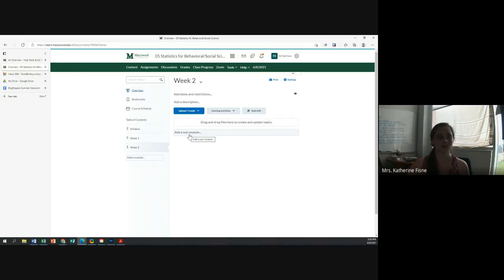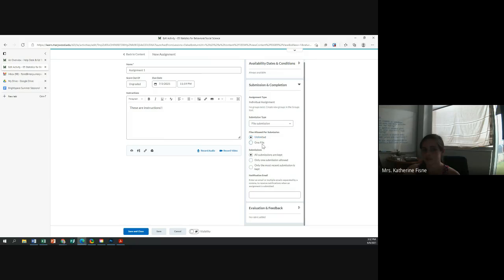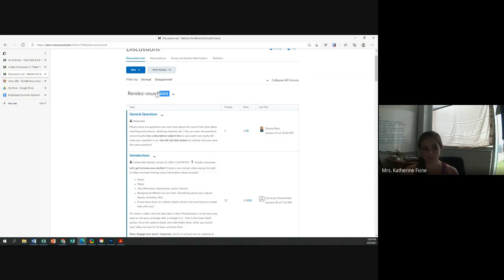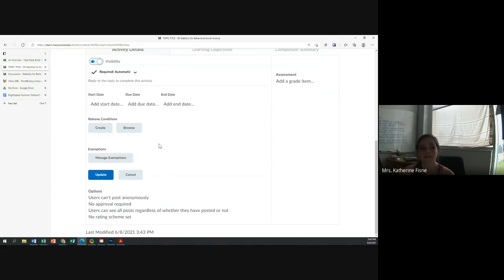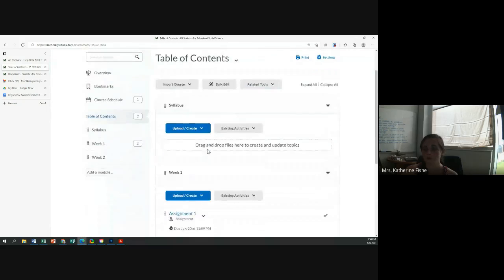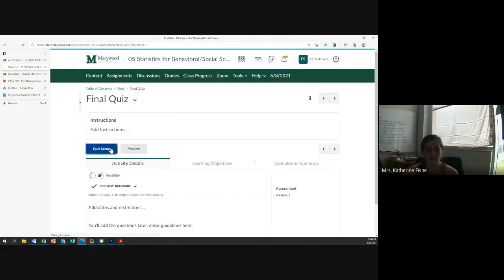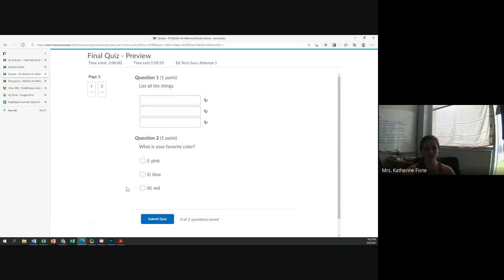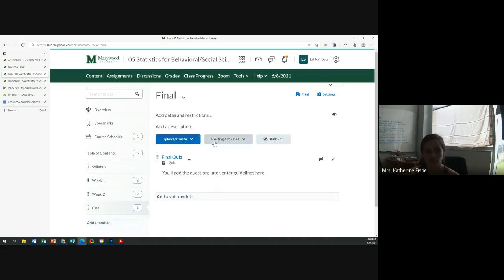Brightspace Summer Sessions! | Week 3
00:00 Intro
00:24 Resetting your course
01:01 Building from the Content tool
02:52 New assignment
03:25 Configure assignment for gradebook
03:53 Setting due date & adding instructions
04:51 File upload, quicklink, and adding weblinks
05:33 Availability dates & conditions (caution against availability dates)
05:55 Special access (students with accommodations)
06:52 Submission & completion
07:10 Submission types and settings
08:47 Evaluation & feedback
09:35 Defaults to being hidden
09:47 Activity details on assignment page
10:18 Change gradebook association on assignment page
10:42 Completion summary on assignment page
10:56 Exempting users
11:16 Assignment page from student view
12:03 New discussion
12:35 Discussion tool terminology
15:05 Forum and topics symbols
16:19 Creating a discussion topic (from the Content tool)
17:28 Instructions/prompt for discussion topic
18:28 Discussion topic page
19:22 Activity details on discussion topic page
19:35 Note about lock/unlock dates
20:16 Topic options
20:30 Topic ratings
21:43 Associate topic with gradebook
22:01 Add lock/unlock dates
23:46 Assessment tab
24:18 Create assignments & discussions from native tools
24:40 New discussion topic from tool
25:23 Existing activities button
26:55 New quiz from Content tool
27:50 Activity details for quizzes
28:02 Quiz setup
28:15 Special access (restrictions tab)
28:32 Recommended vs forced time limit
29:12 Availability dates
29:24 Assessment settings
30:06 Quiz attempts
30:50 Submission views
31:47 Add/edit questions
32:29 Adding your own questions/question pools
33:22 Sections
33:36 Textbox tools
34:40 Multi short answer question type
35:15 Preview question
35:35 Specific settings for multi short answer
36:07 Multiple choice question type
36:55 Additional question options
37:33 Preview quiz
38:55 Location of Quizzes tool
39:08 Adding questions through Question Library
40:02 Adding question to section in QL
41:00 Multi select points breakdown
41:33 Why do we recommend QL?
41:45 Adding question pool to quiz
42:52 Import QL questions into quiz
43:27 Preview of questions in quiz setup
43:39 Remember to use existing activities!
44:03 Outro